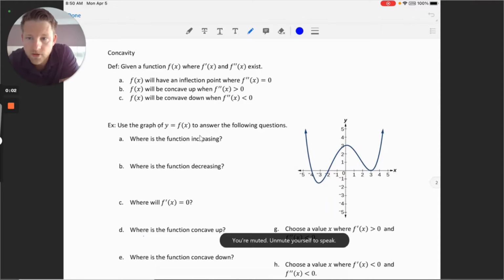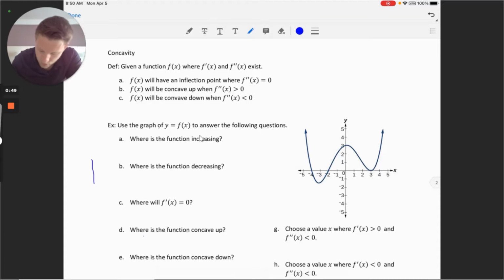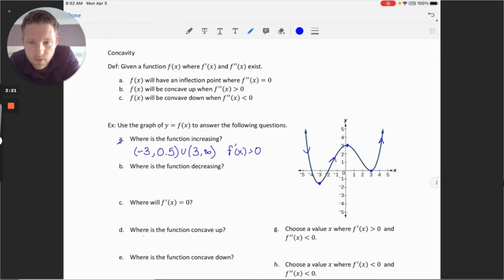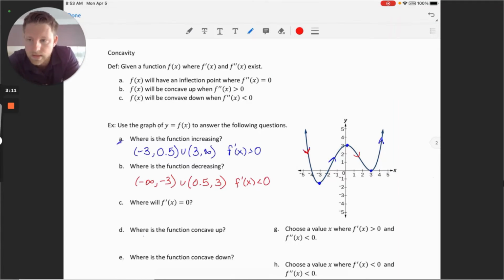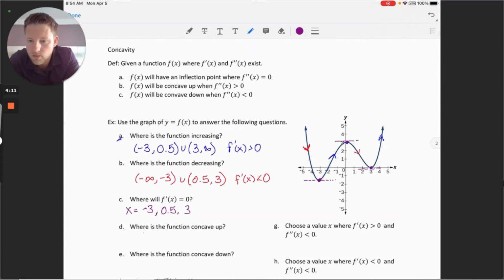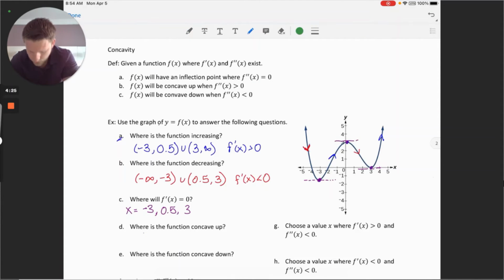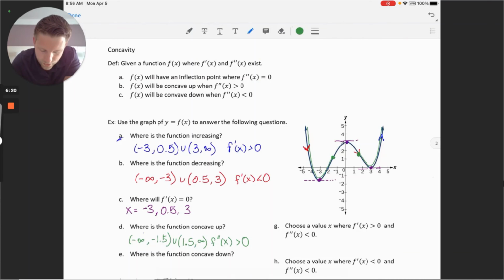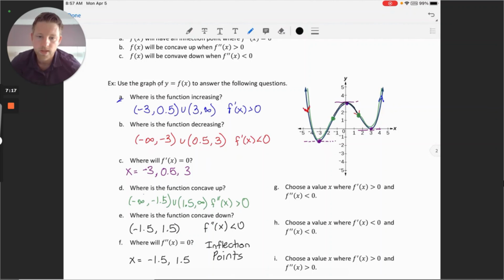Derivative Properties Part 1